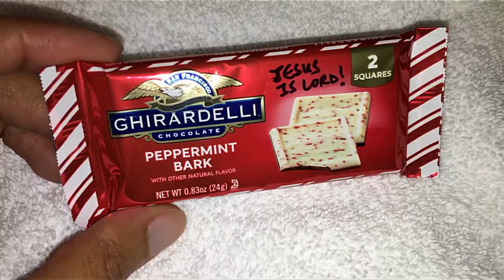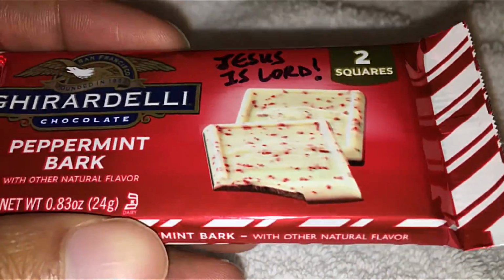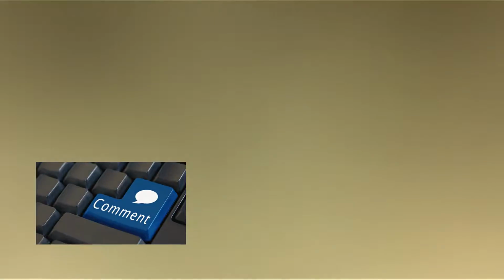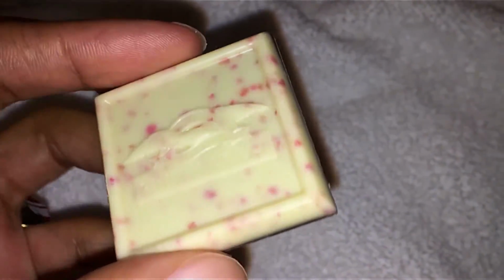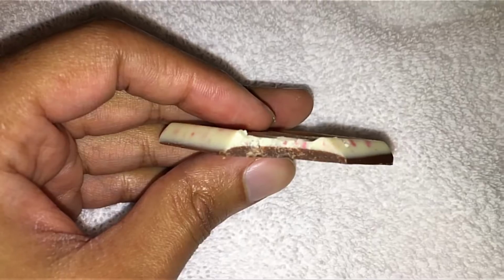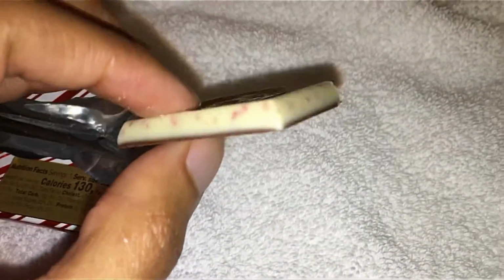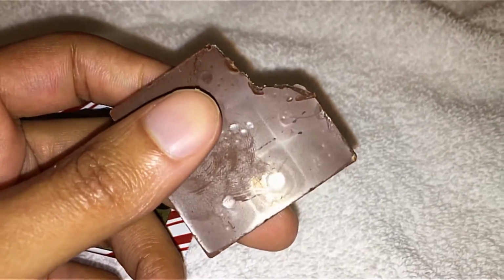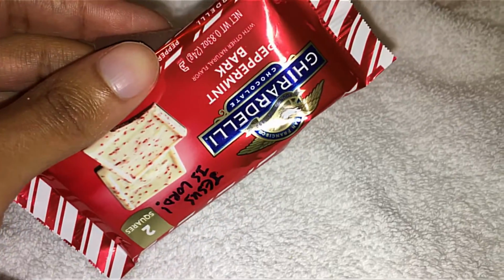GHIRARDELLI PEPPERMINT BARK | dark chocolate cocoa sweets dessert チョコレート шоколад cacao Schokolade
Random Vlogs at Random Times!

“The thief cometh not, but for to steal, and to kill, and to destroy: I am come that they might have life, and that they might have it more abundantly.”  (-John 10:10, Bible.)

James.
Inspiration House Network ™ | ihn

СПАСИБО!
谢谢！
¡GRACIAS
धन्यवाद!
DANKE!
JE VOUS REMERCIE!
OBRIGADO!
!תודה
ありがとうございました！
고맙습니다!

COPYRIGHT (©) 2018 ~ HDJRII, THI\CGG, &/or Respective Rights Holders.
All Music Licensed By ASCAP or YouTube Music.

Tastes like Andes Mints that grew up!

Daily videos vlog vlogging from my life. Videos diarios de mi vida. Ежедневные видеоролики из моей жизни. 来自我生活的每日视频。 मेरे जीवन के दैनिक वीडियो Des vidéos quotidiennes de ma vie. Tägliche Videos aus meinem Leben. Vídeos diários da minha vida. 私の人生からの毎日のビデオ。 내 인생의 일일 비디오. Daglige videoer fra mit liv. Dagelijkse video's uit mijn leven. Araw-araw na mga video mula sa aking buhay. Καθημερινά βίντεο από τη ζωή μου. Video giornalieri della mia vita. Video harian dari hidupku എന്റെ ജീവിതത്തിൽ നിന്നുള്ള ദൈനംദിന വീഡിയോകൾ.  Video harian dari hidup saya. Миний амьдралын өдөр тутмын видео. Daglige videoer fra livet mitt. Дневни видео снимци из мог живота. Denné videá z môjho života. Video hàng ngày trong cuộc sống của tôi.
Amavidiyo wansuku zonke kusuka empilweni yami. קטעי וידאו יומיים מהחיים שלי مقاطع فيديو يومية من حياتي
فیلم های روزانه از زندگی من Hayatımdan günlük videolar วิดีโอประจำวันจากชีวิตของฉัน